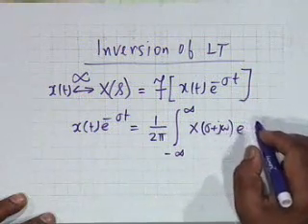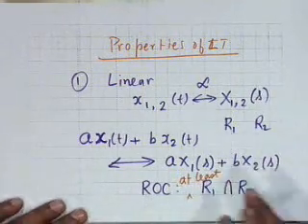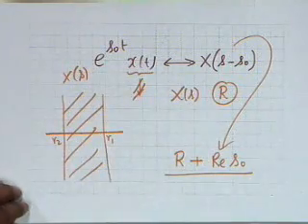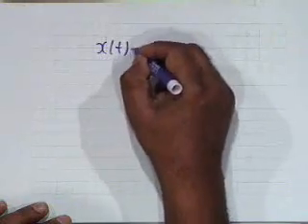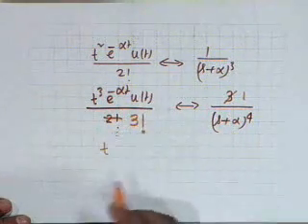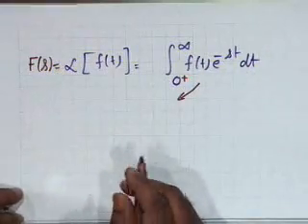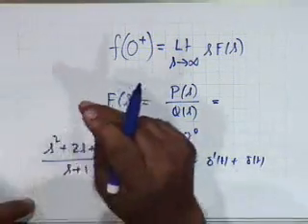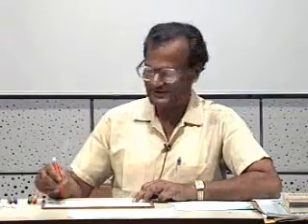26. Properties of Laplace Transform (Contd.)